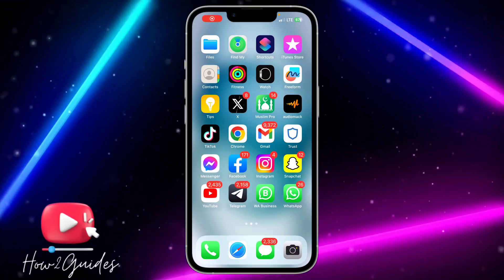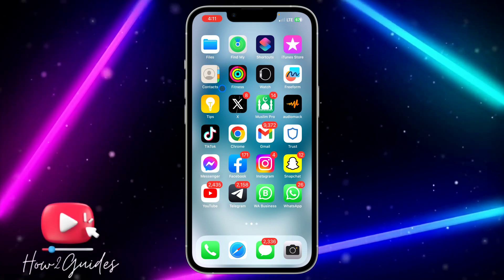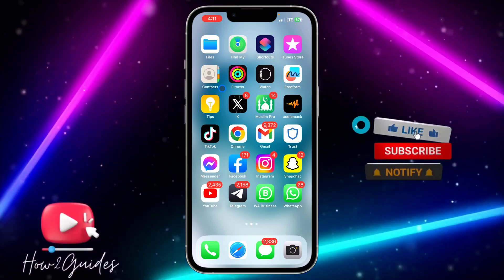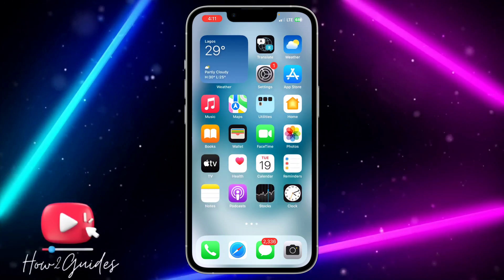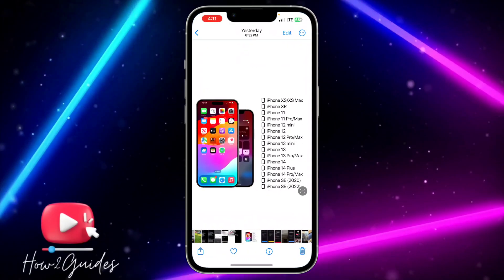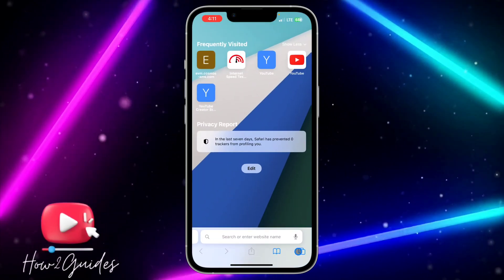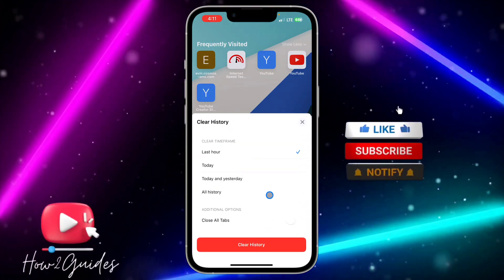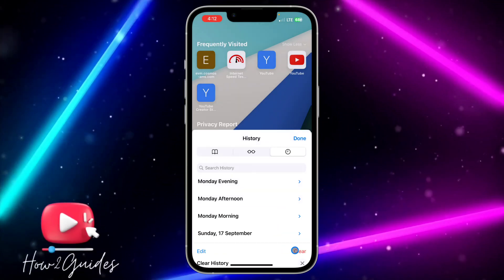How to Fix Safari Clear History Greyed Out in iOS 17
Having trouble clearing your Safari history on iOS 17 because the "Clear History" option is greyed out? Don't worry! In this tutorial, we'll show you how to resolve this issue and regain control over your browsing history, ensuring your privacy remains intact. Learn how to troubleshoot and fix the "Clear History" greyed out problem with ease.

📱 Topics Covered:
🔍 Why the "Clear History" Option Can Be Greyed Out
🔧 Step-by-Step Guide to Troubleshooting and Fixing the Issue
💡 Tips for Maintaining Your Online Privacy

Regain control over your browsing history and maintain your online privacy. Subscribe now to How2Guides, hit the notification bell, and learn how to fix the "Clear History" greyed out problem in Safari on iOS 17 for a more secure and confidential browsing experience

📣 Share it with friends who may be facing the same issue on iOS 17!